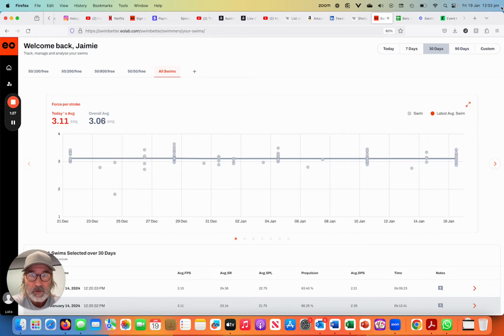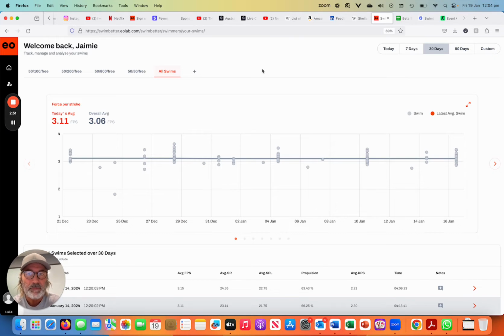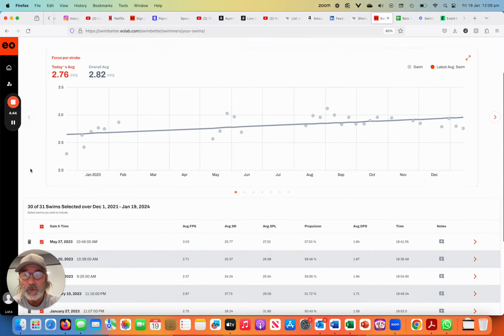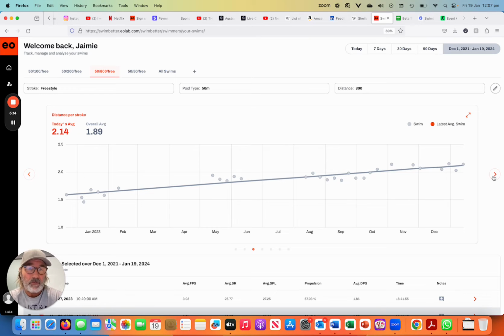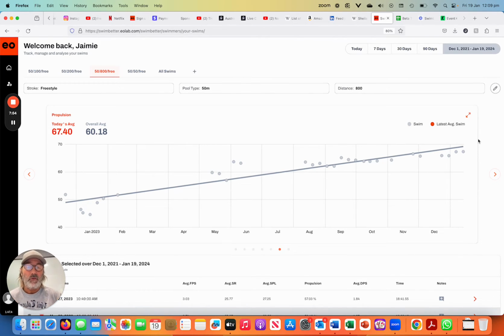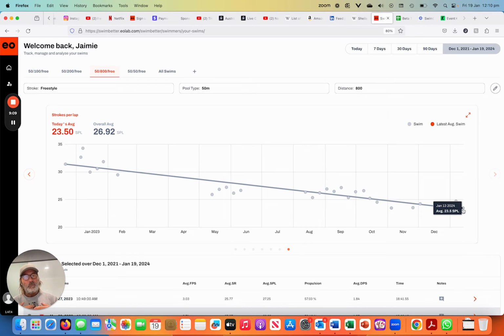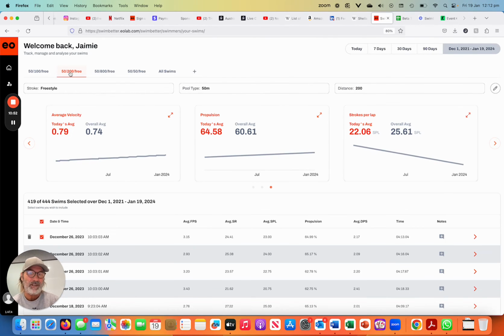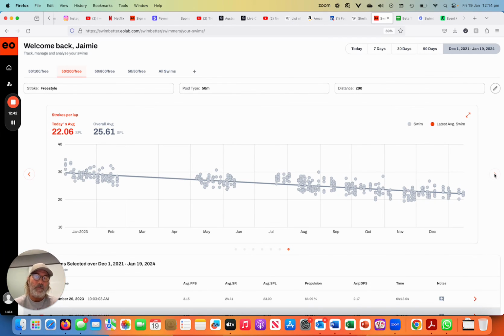eo SwimBETTER: Swimmer's Dashboard - January 2024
Our Chairman, Jaimie Fuller, takes you through his eo SwimBETTER dashboard and explains how to set up your own dashboard so you can easily track your performance over time.